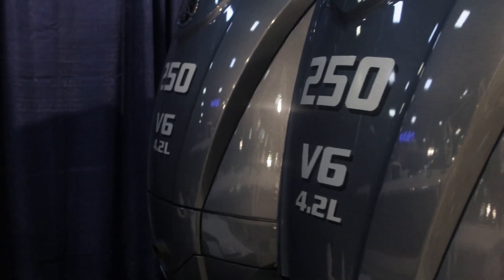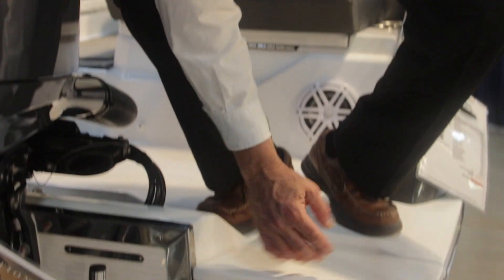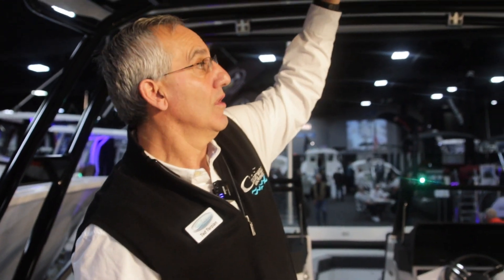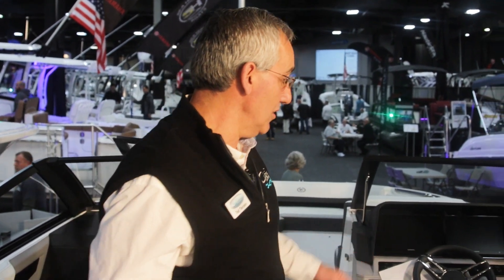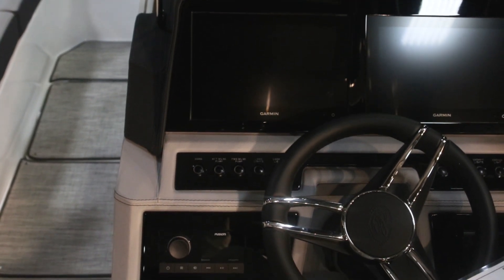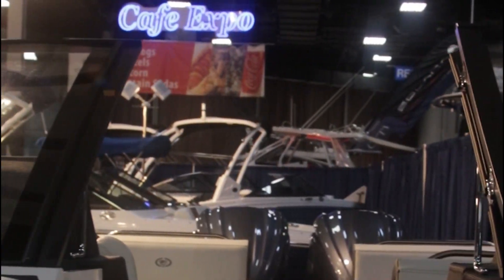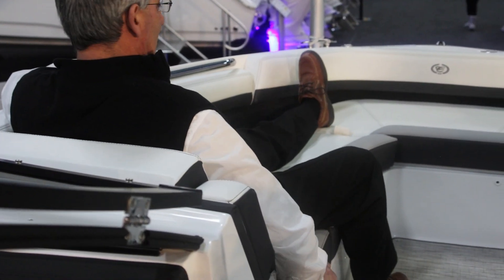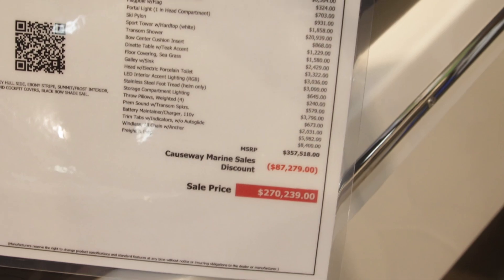Cobalt R8 Outboard Walkaround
Ted showcases the @CobaltBoatsLLC R8 Outboard. The R8 Outboard is intelligently designed with a higher profile and more freeboard for a deep and safe cockpit interior with a drier ride in big water conditions and can be equipped with single or twin engines to give you the ultimate in power, performance, and convenience for any boating excursion.